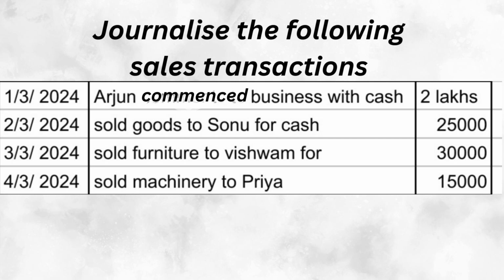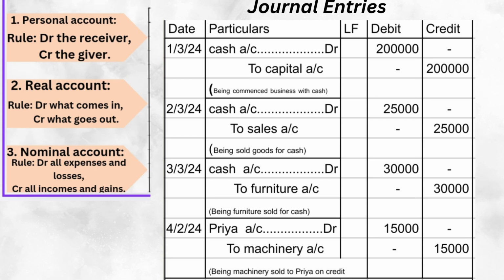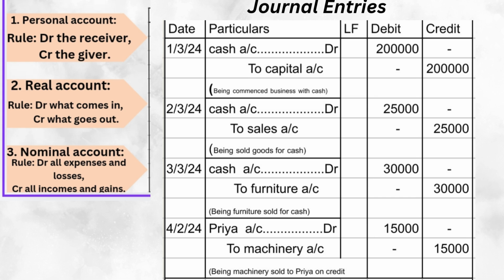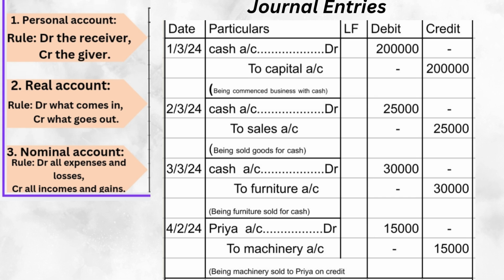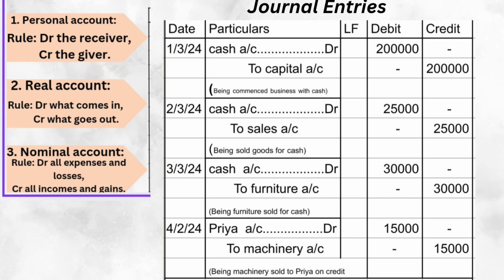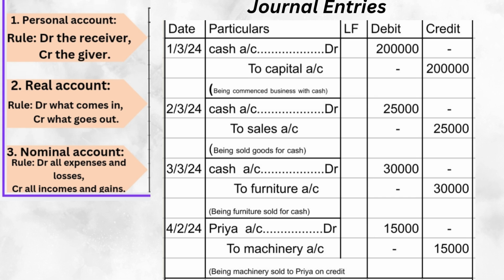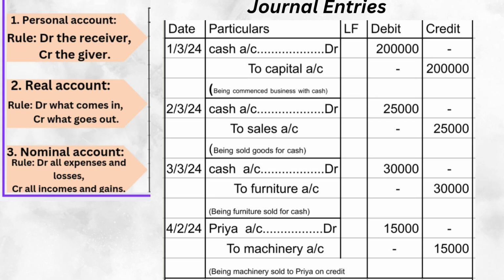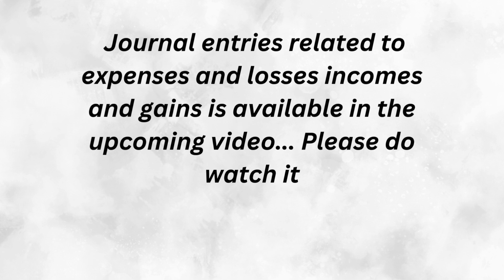Journal Entries part 3, financial accounting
master the concepts of journal entries part 3
in financial accounting with Jayanthi's Academy